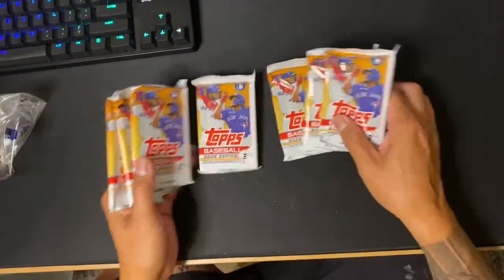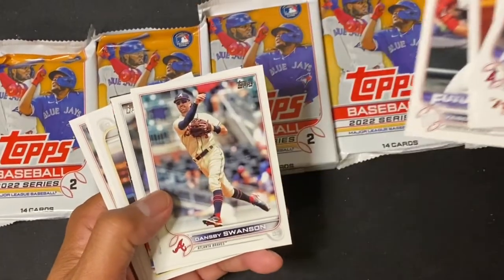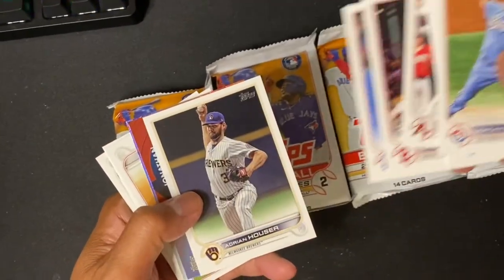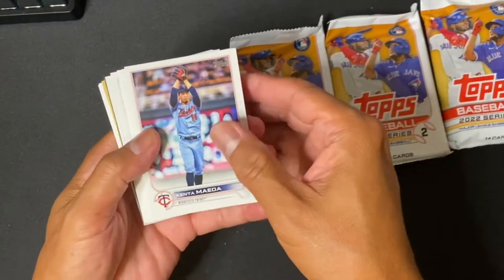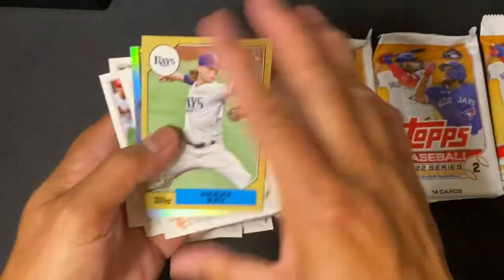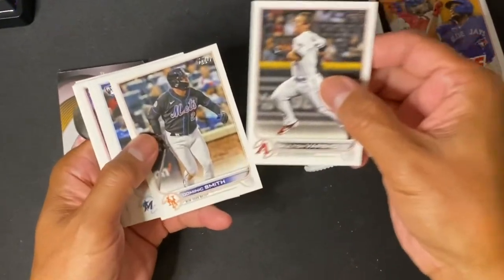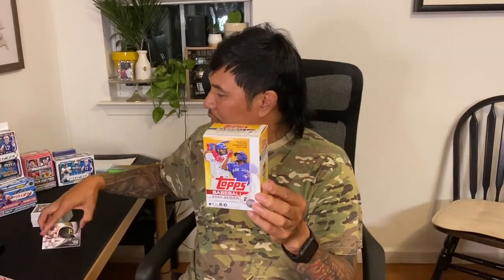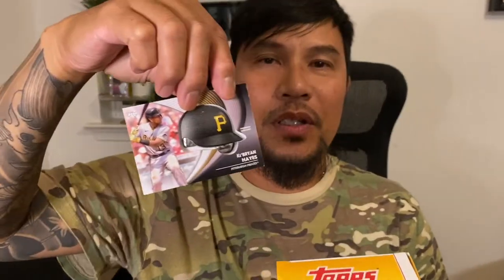Ripping Open Topps Series 2 Baseball Cards *Bonus Bloopers Clips* Ke’Bryan Hayes BH Card.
Episode 16, Topps Series 2 Baseball Cards Unboxing with Bonus Bloopers!